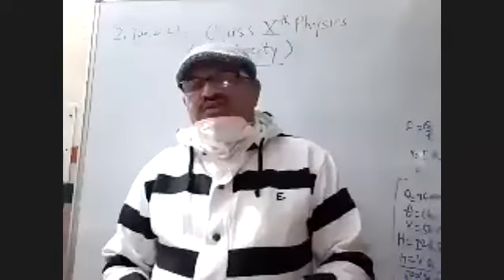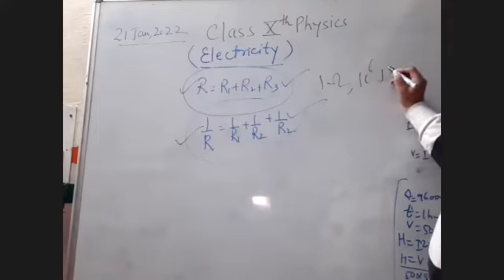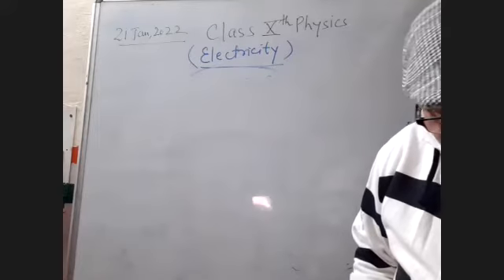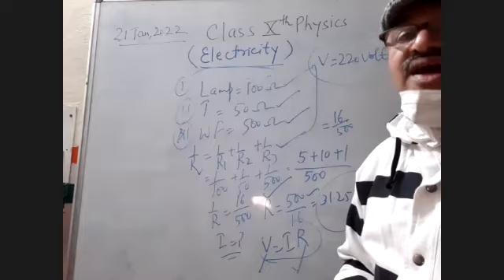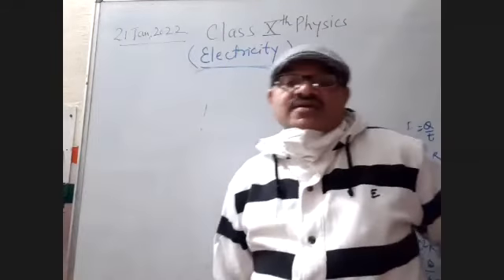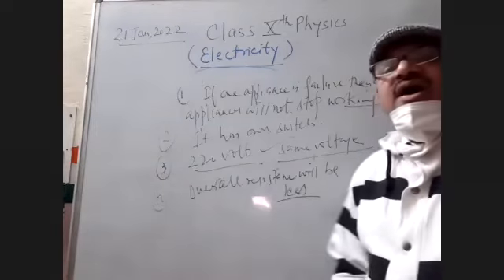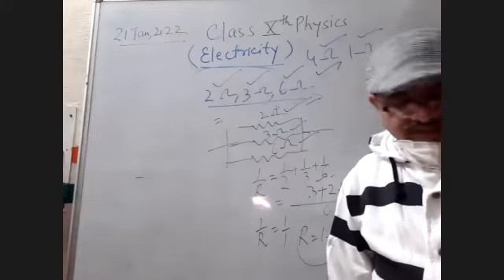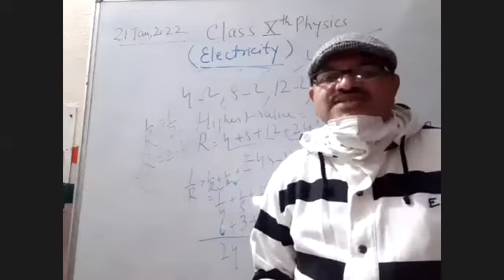TCS-X Physics Topic. Electricity-Solution of NCERT questions and heating effect of electric current.